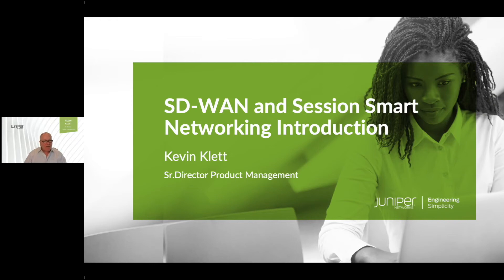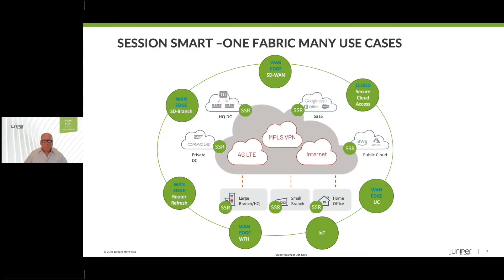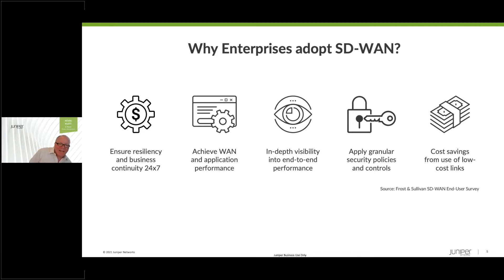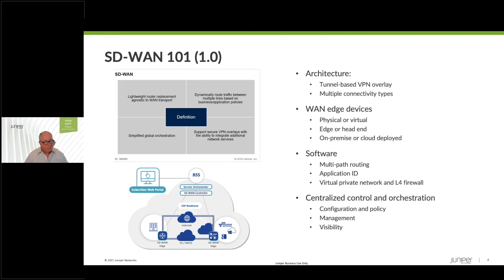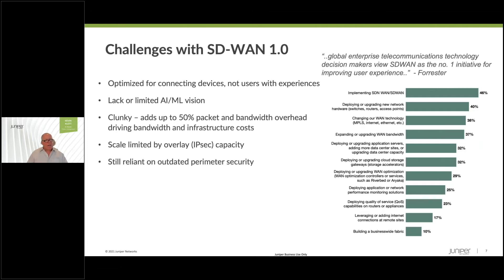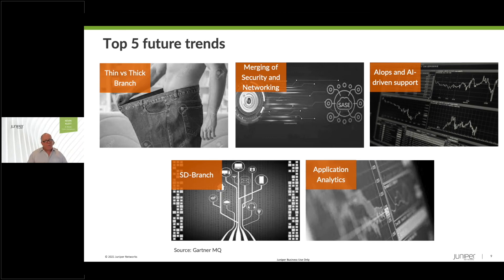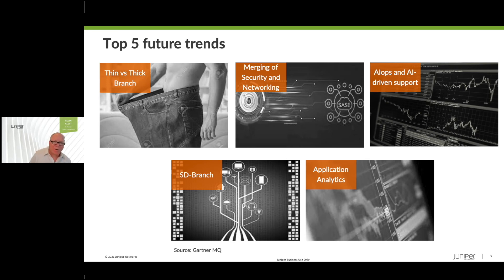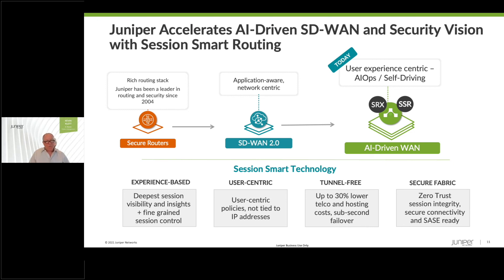SD-WAN 101 - The History of SD-WAN, The State of SD-WAN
Reduce Cost, Time, and Complexity Learn how Session Smart SD-WAN can help your organization reduce the cost, time, and complexity associated with WAN transformation. Discover how you can modernize your network edge, while simplifying with a tunnel-free architecture.

Engage with our technical team to understand how leading enterprises have deployed Session Smart SD-WAN and reaped the benefits of cost savings, improved security and simplified deployment.